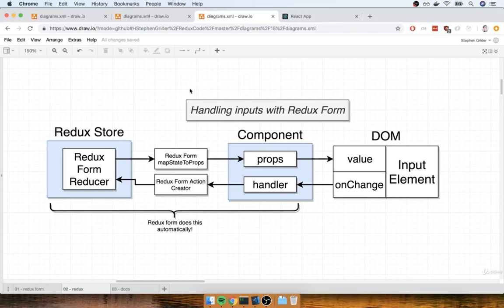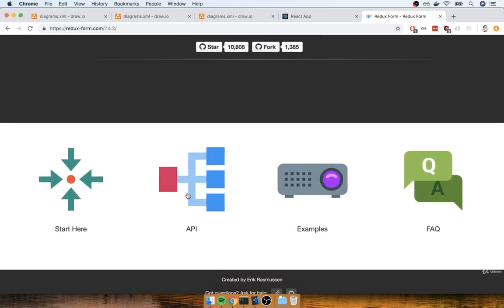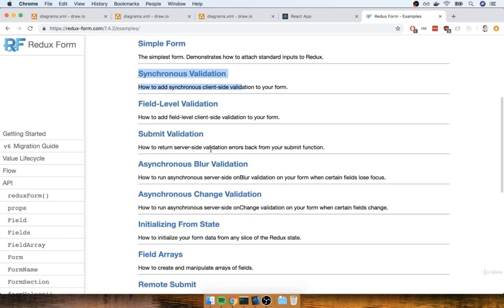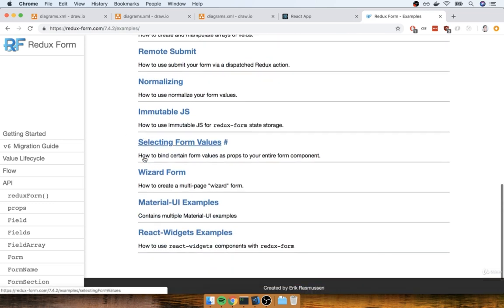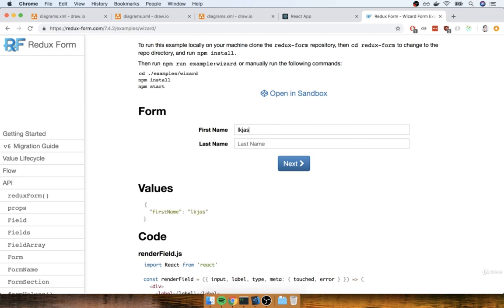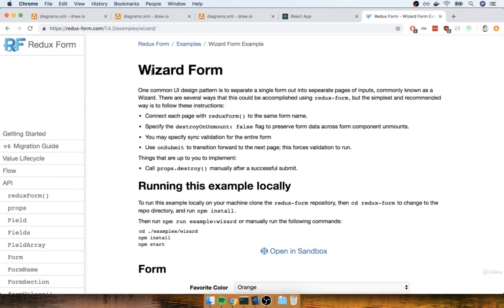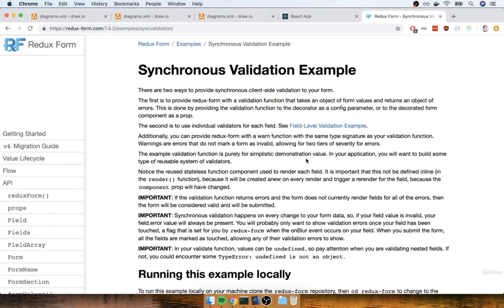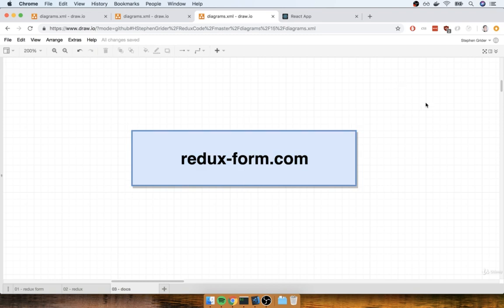19.2 Useful Redux Form Examples